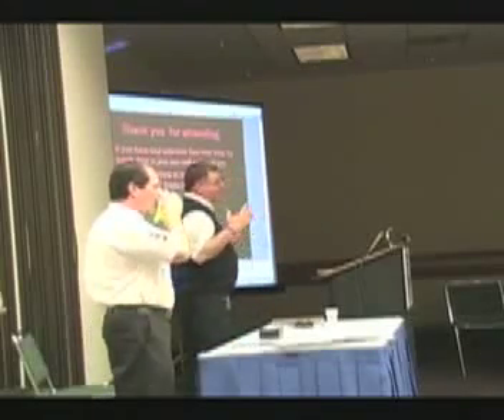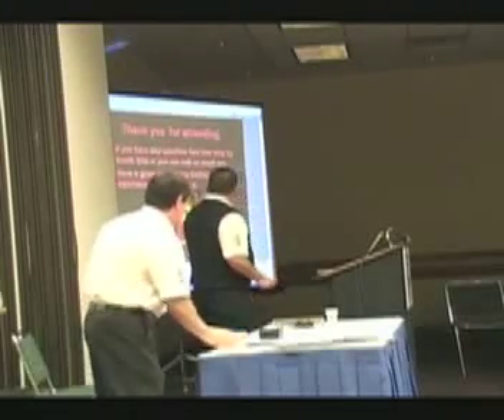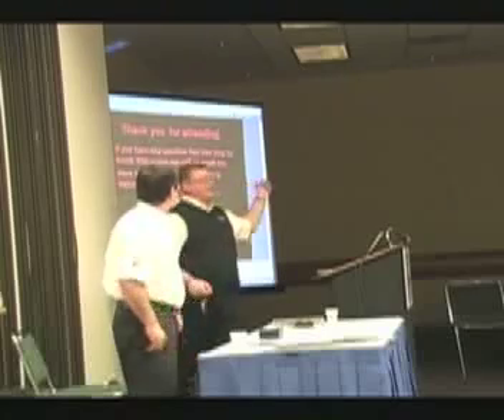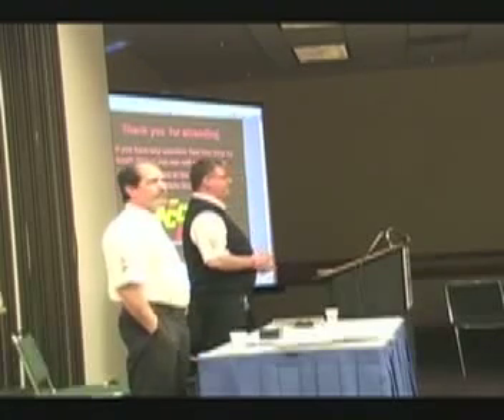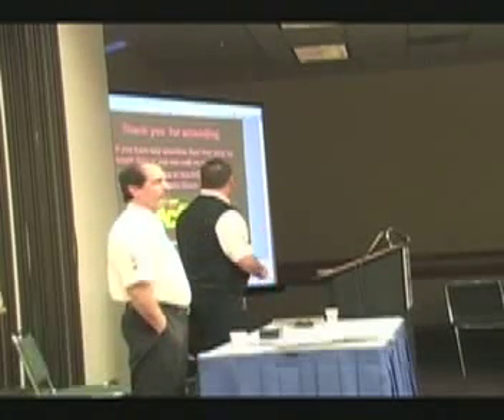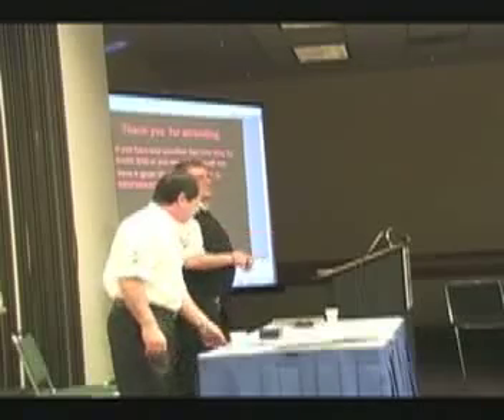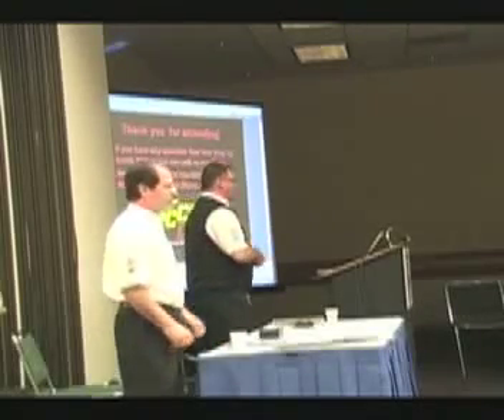Part 7 - ACCEL/DFI Thruster EFI System Seminar 2009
Taken from the HRIA Education and Training Day at the Hotrod and Restoration Trade Show 2009 the seminar Digital Fuel Injection and Engine Management" teaches us the secrets of tuning and the advantages of the ACCEL/DFI Thruster EFI system.